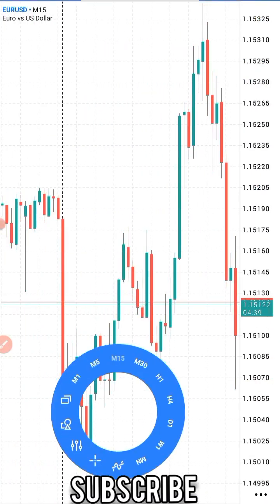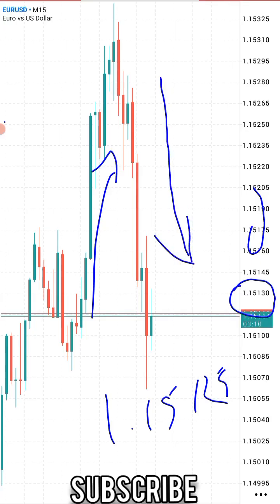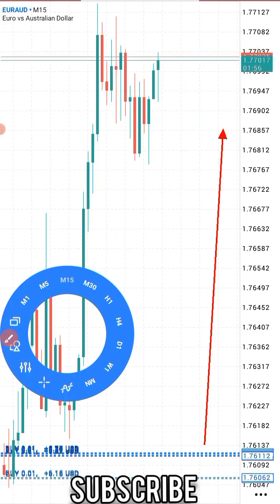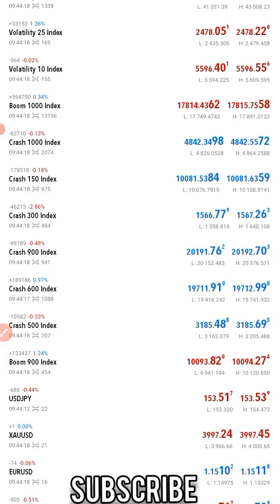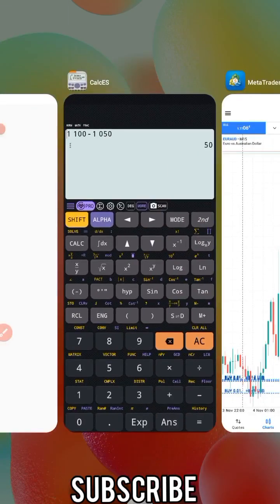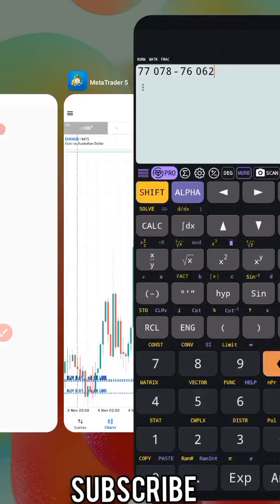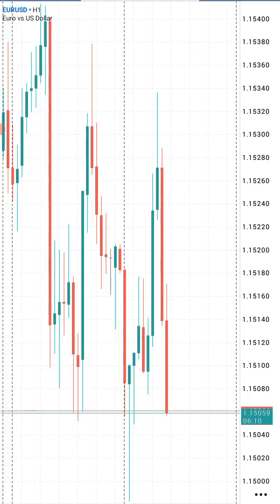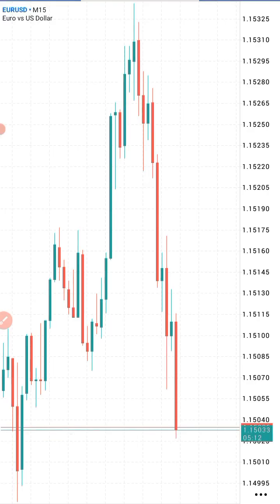How to Read Forex Quotes Like a Pro | Base & Quote Currency Explained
1️⃣ “Master Forex Trading: Learn How Currency Pairs REALLY Work!”
2️⃣ “How to Read Forex Pairs Like a Pro (Base & Quote Explained!)”
3️⃣ “Forex Made Simple: Understand Currency Pairs & Pip Value Fast!”
4️⃣ “STOP Trading Forex Blindly! Learn Currency Pairs in 5 Minutes!” ✅ (Most viral for CTR — curiosity + urgency)

Are you confused by Forex currency pairs like EUR/USD or GBP/JPY? 🤔
In this powerful beginner’s guide, Mr. Joshua breaks down exactly how currency pairs work — in a way that’s simple, visual, and practical for real trading.

You’ll learn:
💡 The difference between base and quote currencies
📊 How to read and interpret Forex pairs like a pro
💰 How to calculate pips and understand profit/loss movement
📈 The truth about currency strength and how to pick strong vs. weak pairs

If you’re new to Forex or still confused about how pairs move, this video will clear it up once and for all. By the end, you’ll understand what drives your trades — and how to use that knowledge to make smarter entries and exits.

🔥 Watch till the end for bonus tips on how to spot profitable setups using pair correlation!

00:00 — Intro: Why Most Traders Misread Currency Pairs
00:22 — What Does “EUR/USD” Really Mean?
00:36 — Understanding Base vs. Quote Currency
01:07 — How to Read Forex Quotes in Real Time
01:44 — Currency Strength: What Moves the Pair
02:29 — How Pip Movement Affects Your Profits
05:25 — Calculating Pips the Easy Way
09:45 — Common Mistakes Beginners Make
11:12 — Recap: How to Choose the Right Pair to Trade
12:29 — Like, Share & Subscribe for More Forex Training